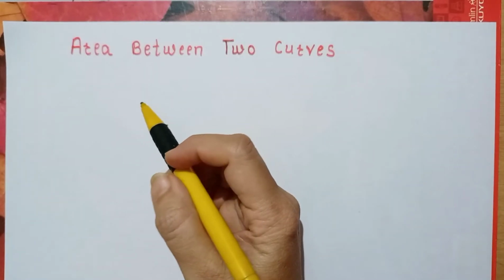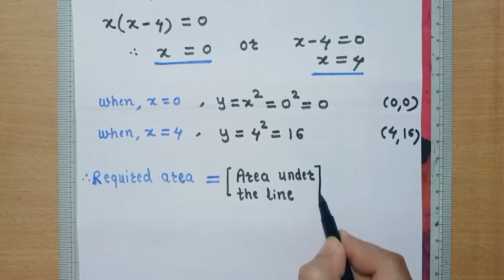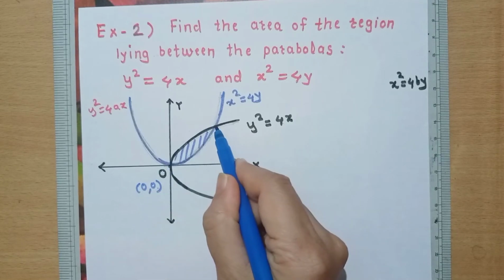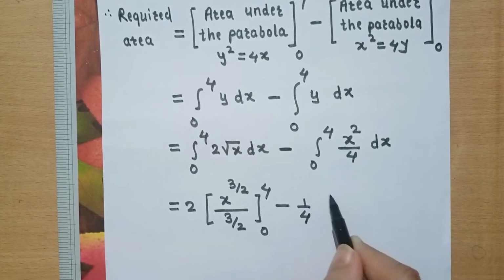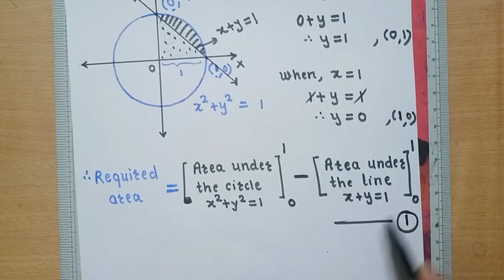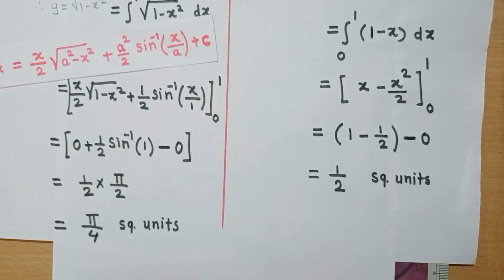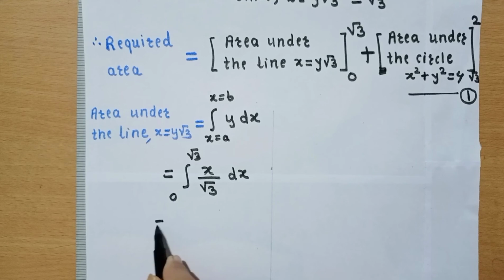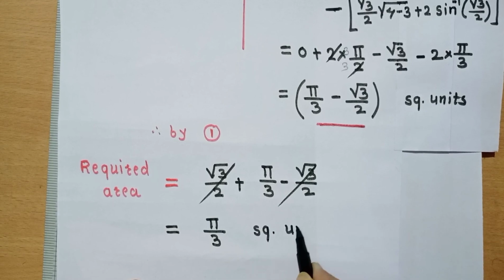Area Between Two Curves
5. Application of definite Integration ( maths - 2 ) 12th science